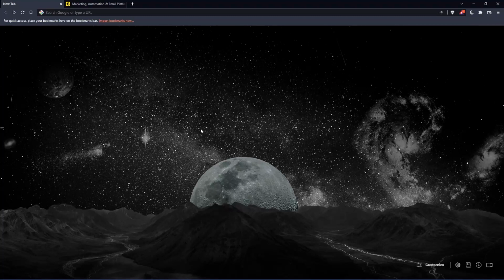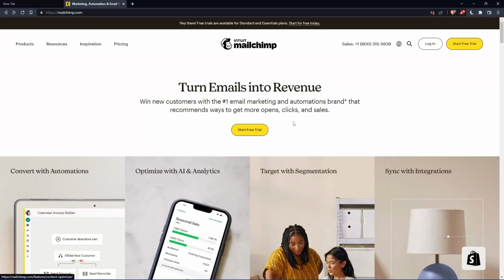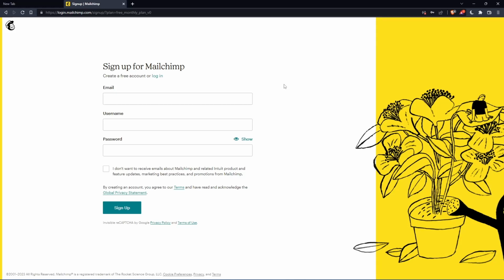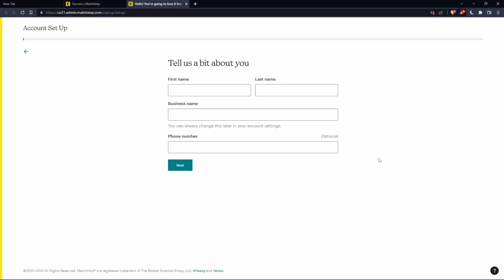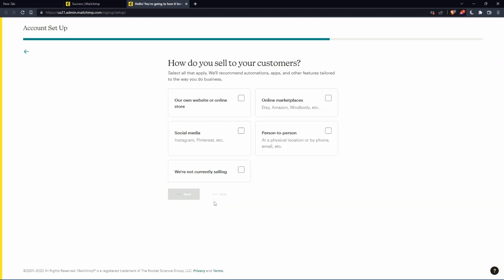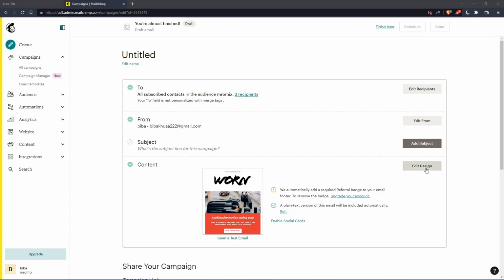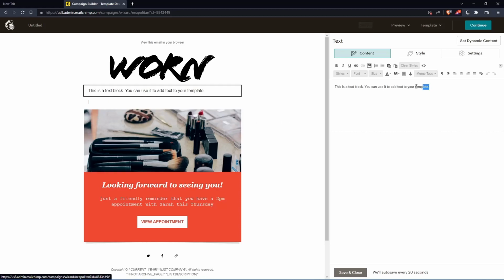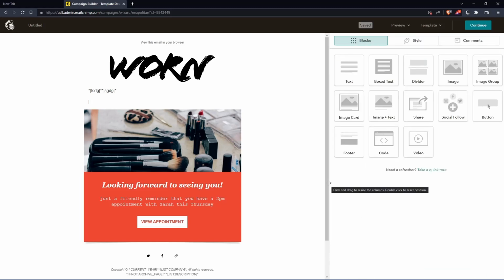How To Insert First Name Mailchimp Tutorial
Today we talk about insert first name mailchimp,email marketing,mailchimp email marketing,mailchimp insert first name,mailchimp email,mailchimp guide